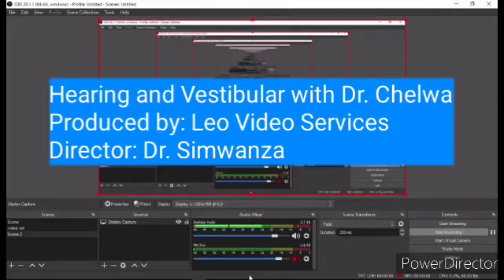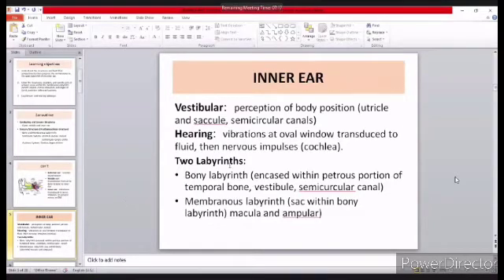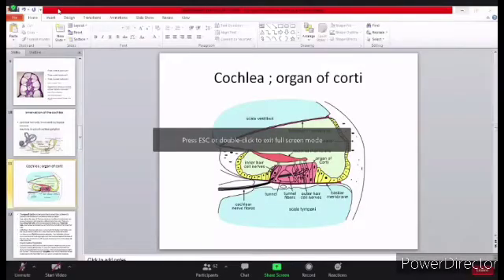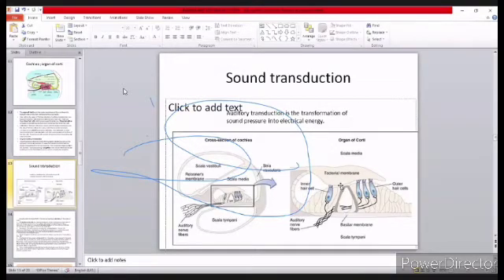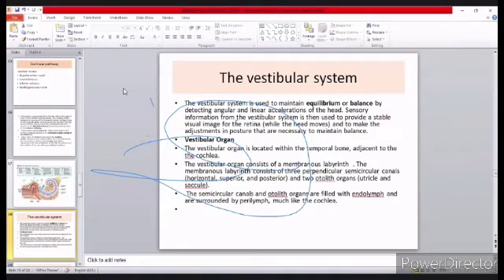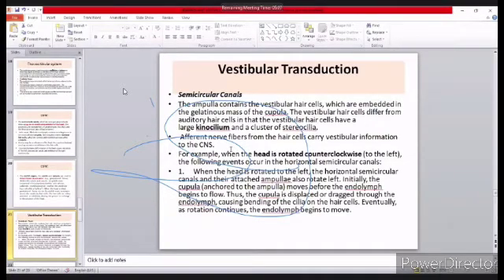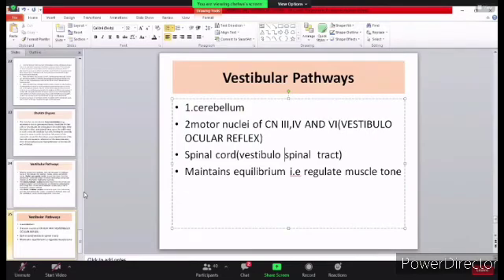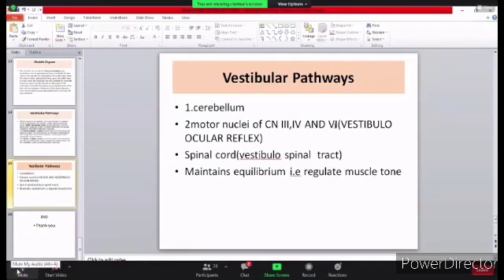Hearing And Vestibular system